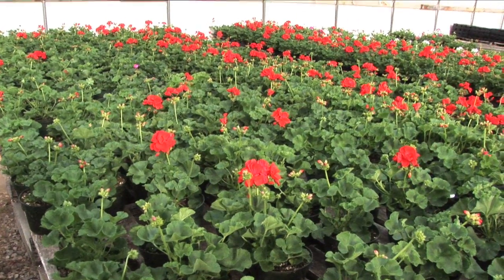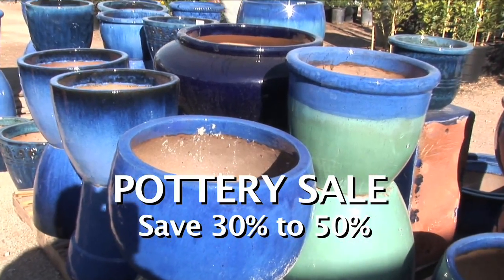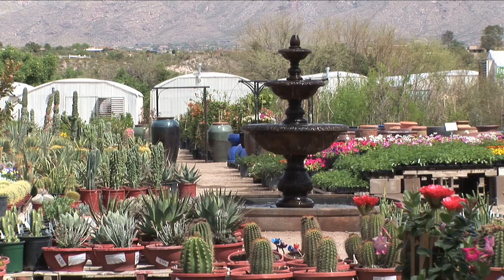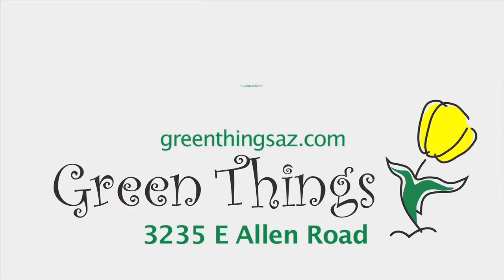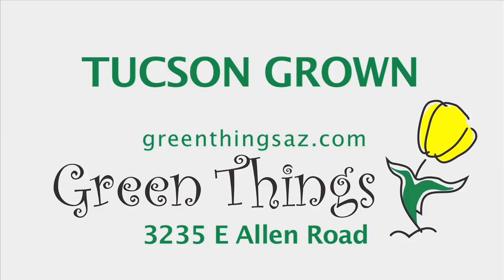Green Things Spring Things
Television commercial for Green Things Nursery in Tucson, Arizona.